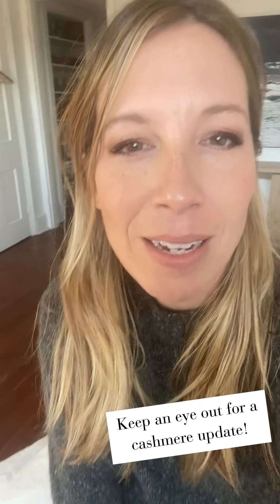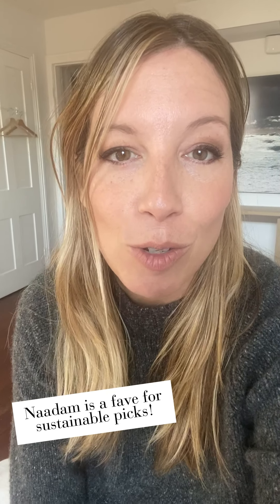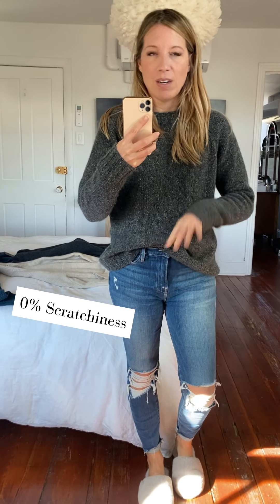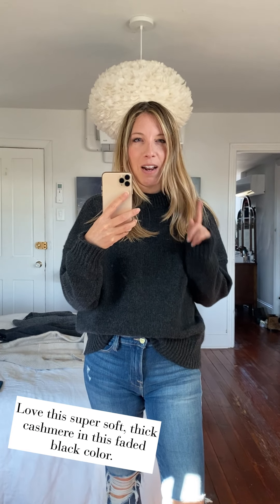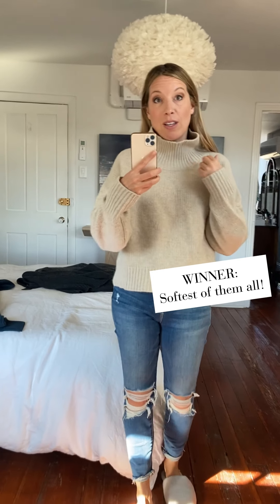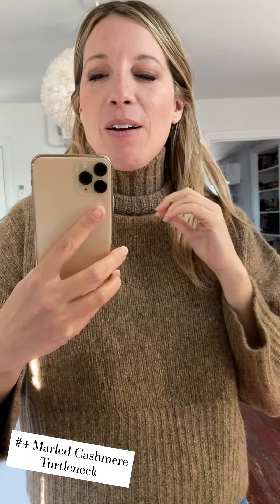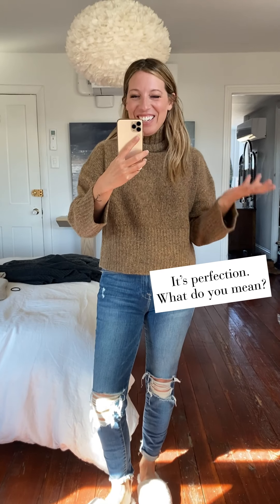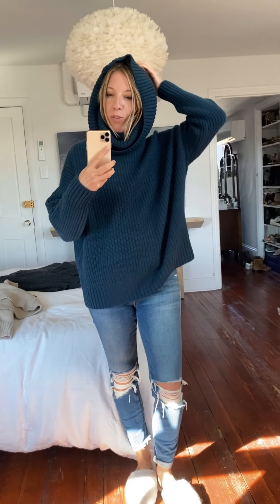Naadam Cashmere Sweater Try-On Sesh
NAADAM cashmere is good. Like Good Good. Add on that it's sustainable (and has inclusive sizing) and you've got us hooked. The icing on the cake is that Shana just got in a box of NAADAM sweaters, so it's try-on time. There are some faves and some that just miss the mark (cough cough wild turtleneck situations), but omg when it's good it's GOOD.
THE SWEATERS...(in order of appearance).

1. Marled Boyfriend Cashmere Sweater in gray marl
2. Oversized Crewneck Sweater in smoke
3. Cashmere Oversized Turtleneck in Oatmeal (SOLDOUT)
4. Marled Cashmere Turtleneck (the stiff one)
5. Giant oversized cowl neck (SOLDOUT)

To read Shana's full review of NAADAM's sweaters (including a few pieces not featured in the video...like JOGGERS), check out her post: